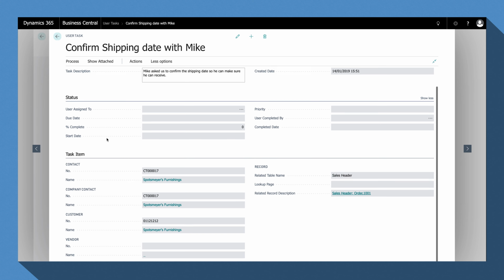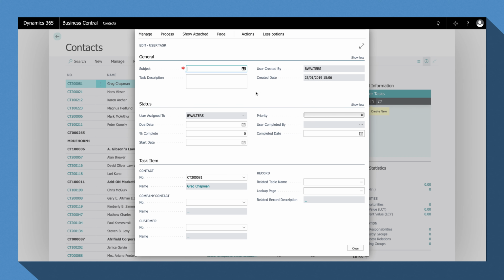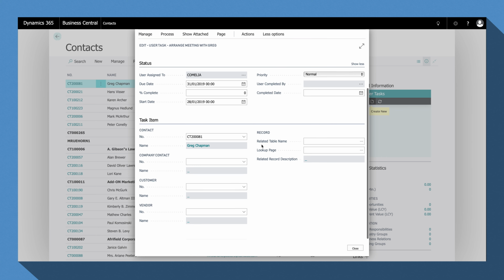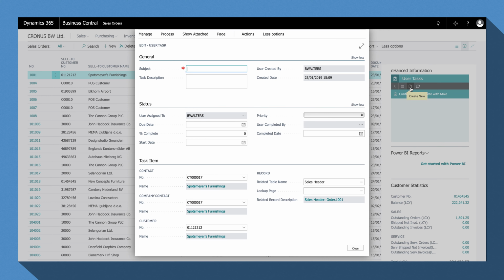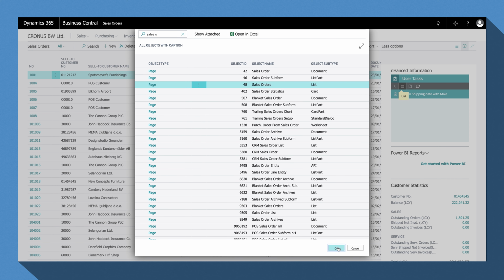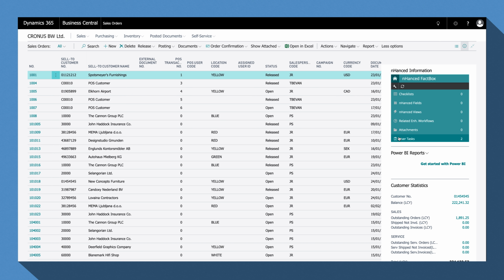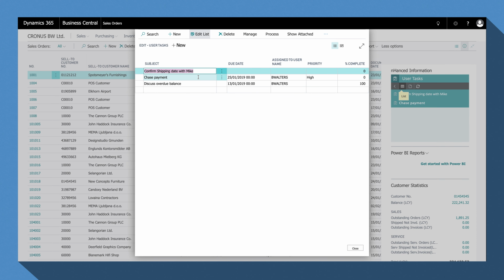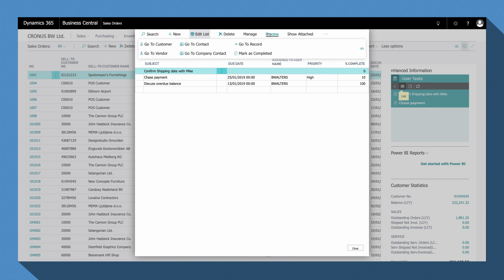nHanced User Tasks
**Available for Dynamics 365 Business Central only**

nHanced User Tasks extends the functionality provided in Business Central to assign tasks to different users. In the nHanced version of User Tasks a task can now be related to a specific record, or multiple records, if appropriate. In addition users can easily navigate from the task to the records in question, or view tasks from the nHanced Information FactBox on the record itself.